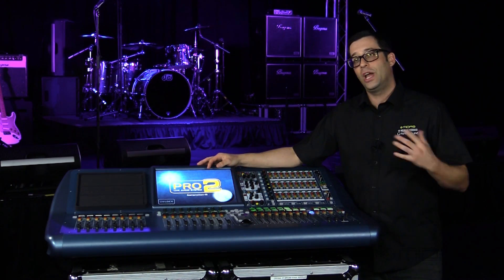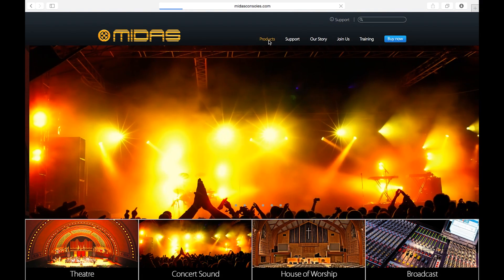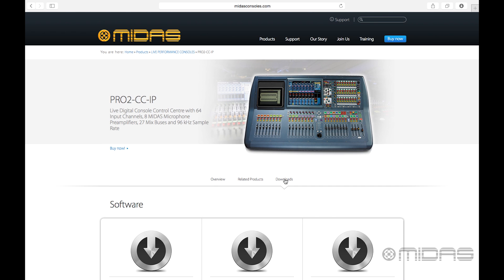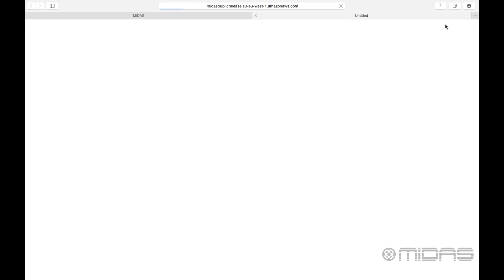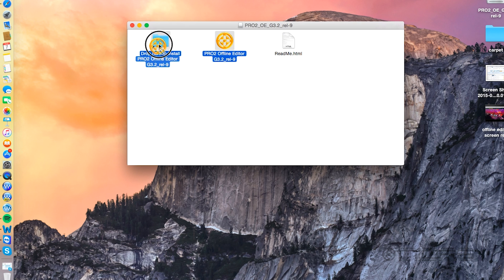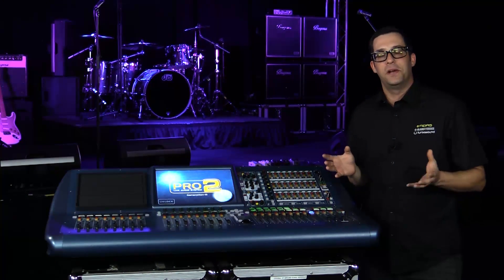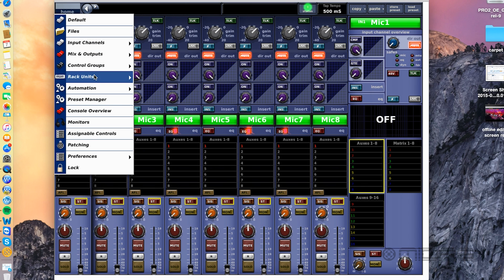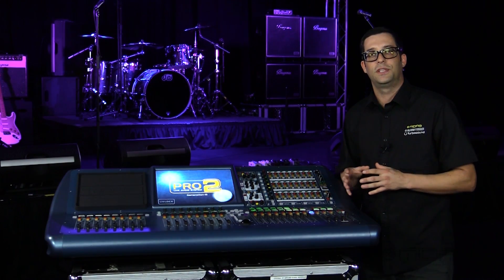MIDAS PRO2 Offline Editor - How to Download & Install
In this short video our Product Specialist shows you where to locate the PRO2 Offline Editor from midasconsoles.com and how to install, open, and start building shows with out latest Offline Editor.